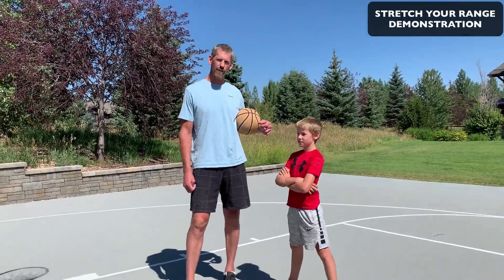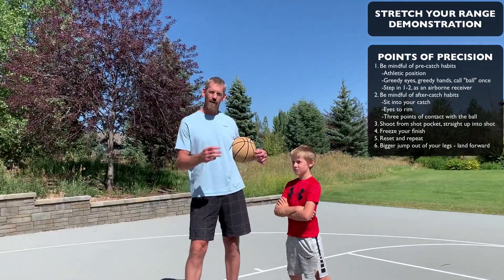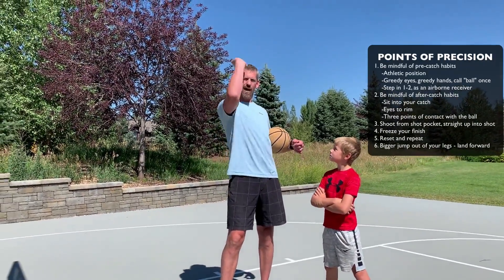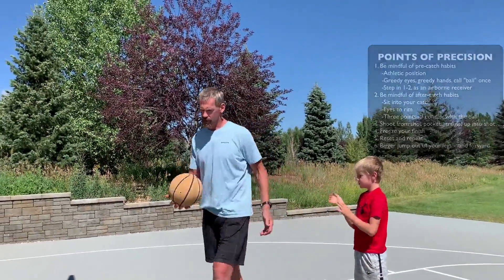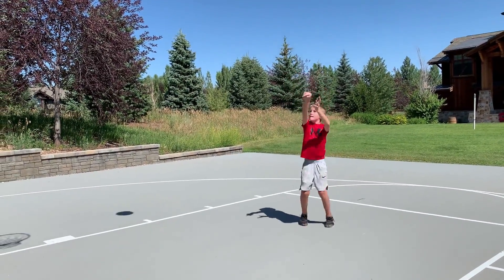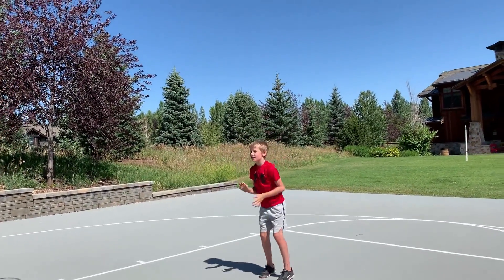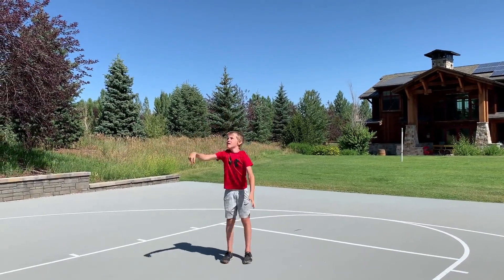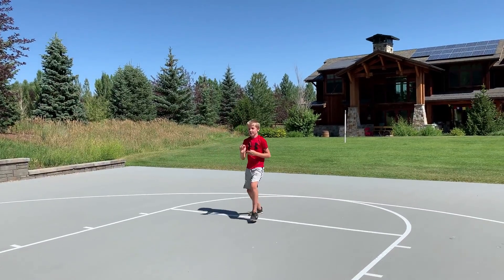22.b. Shooting: Stretch Your Range Demo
Review the POP's and see some CM's